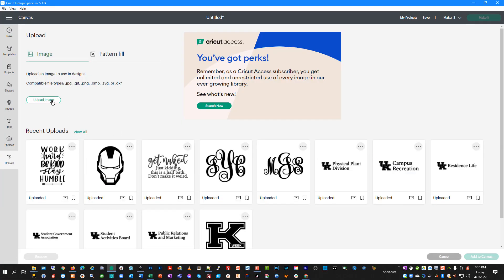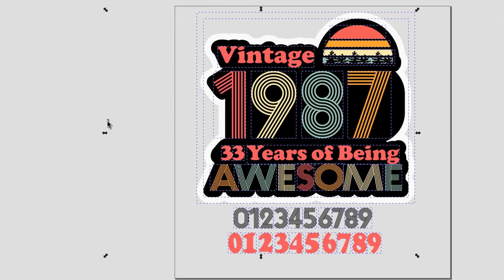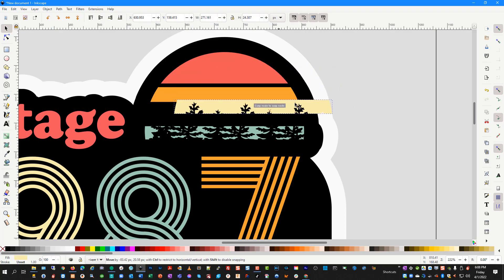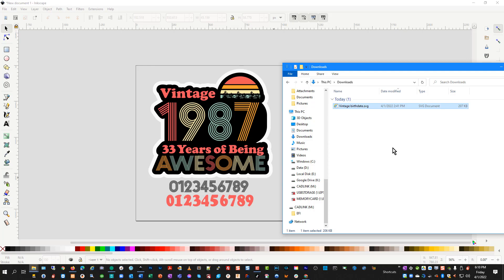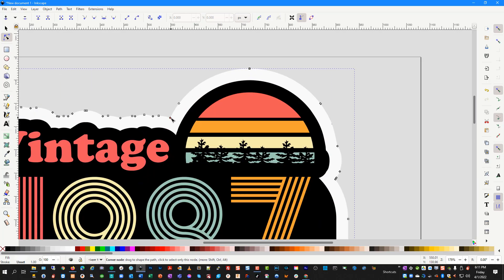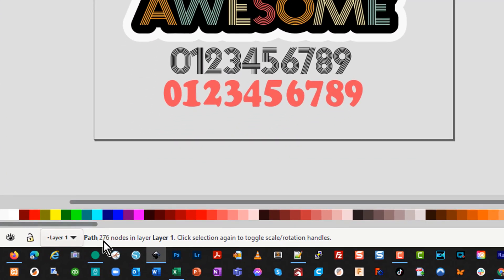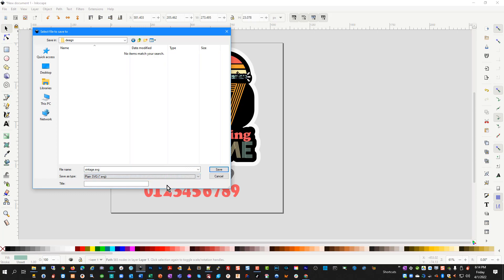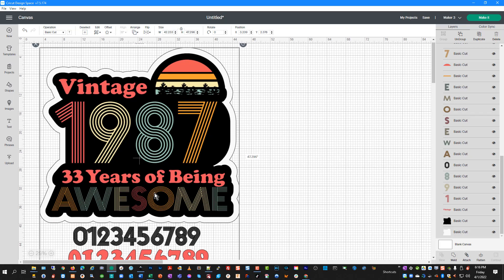Can't Upload SVG to Design Space after Auto-Flow Text Warning - Part 1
***IMPORTANT LINKS***